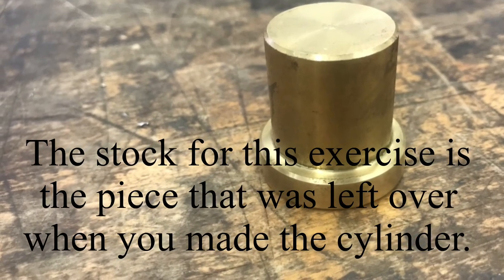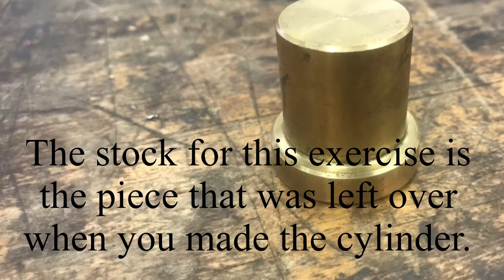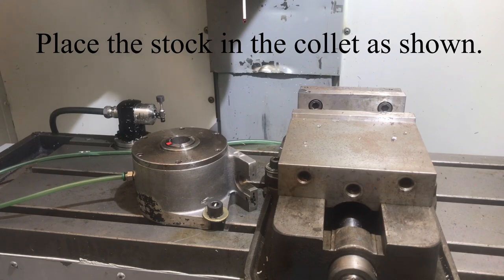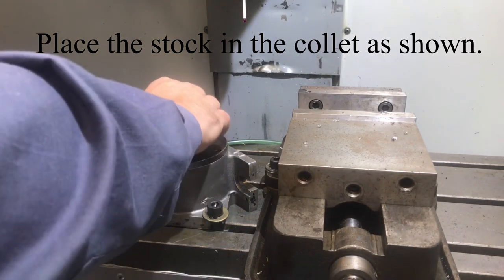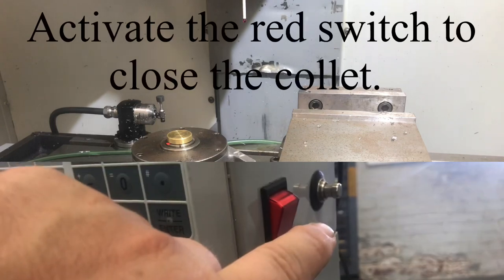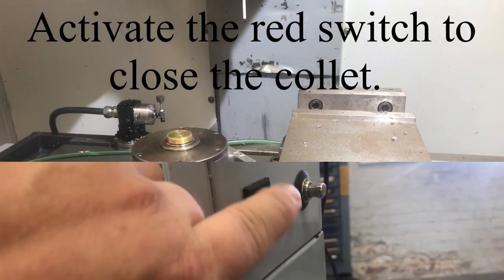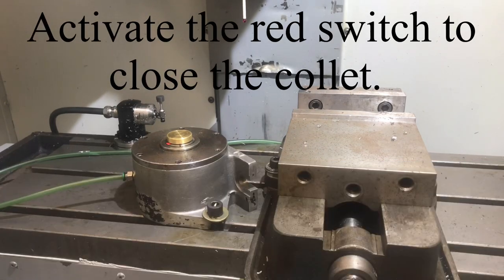Set up stock in collet chuck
if you want to learn more about CNC Machining, Setup of CNC Machine Tools, CNC Programming, and to get access to the best at the machine reference for new operators of HAAS CNC Mills and Lathes.